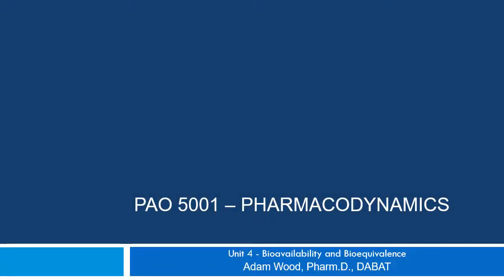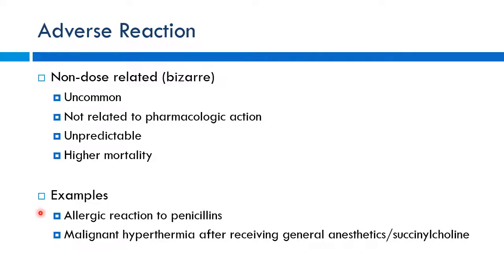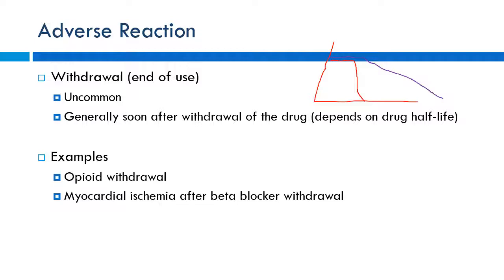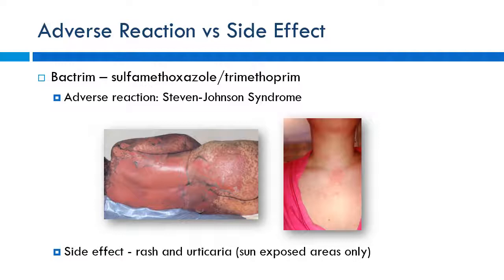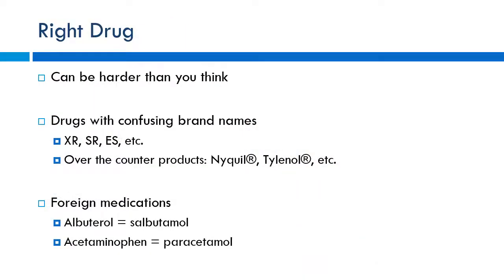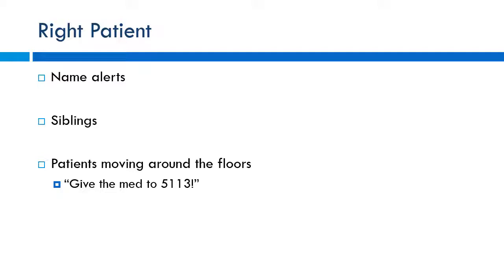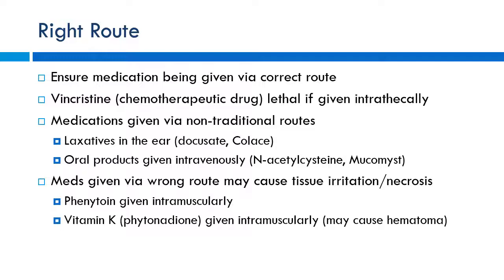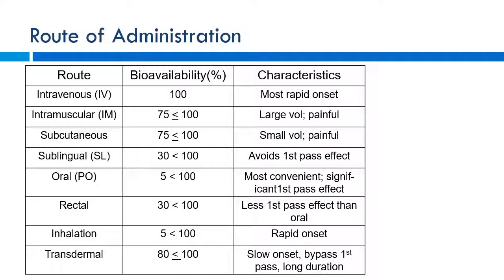Unit 4 - Bioavailability Pt 1